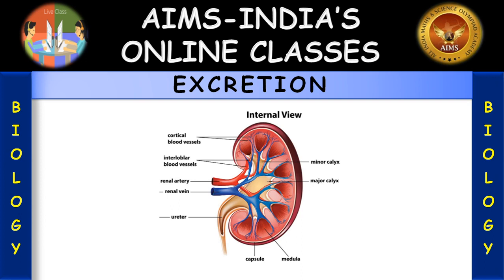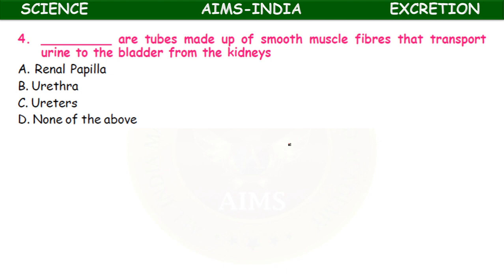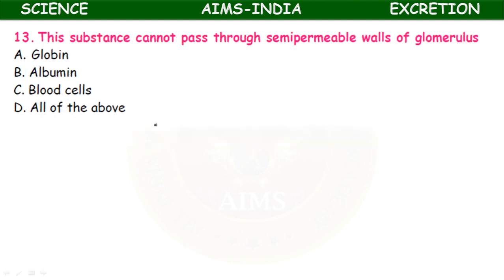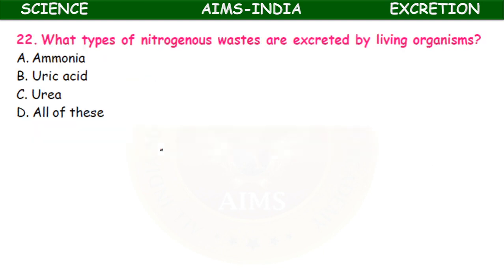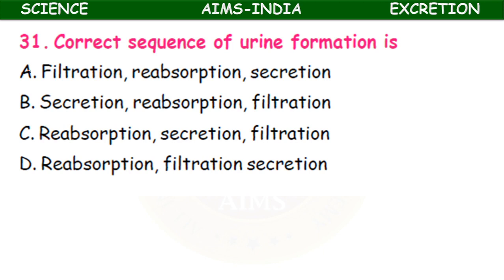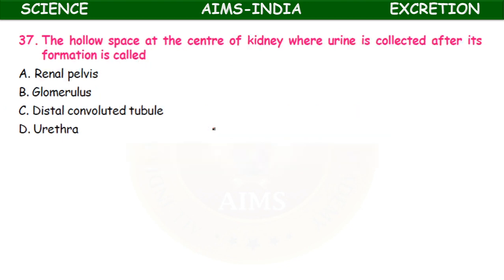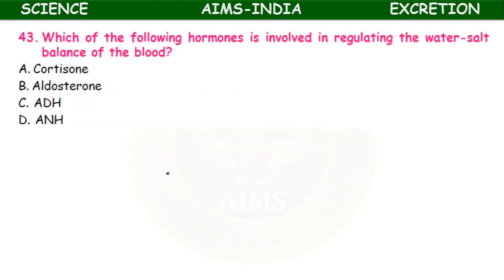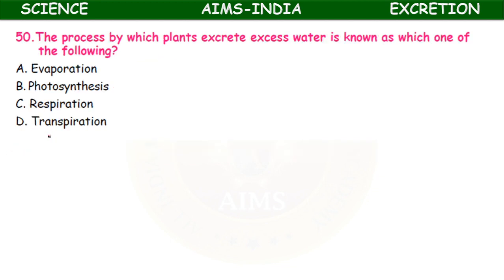10TH OLYMPIAD || BIOLOGY || EXCRETION || PART 07 The Wastage Disposing System || ASSESSMENT